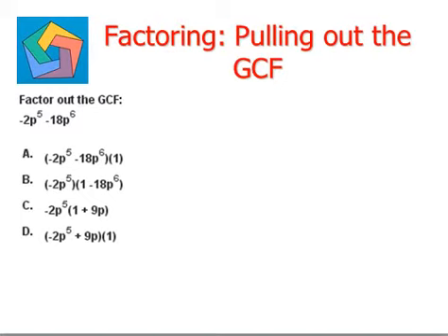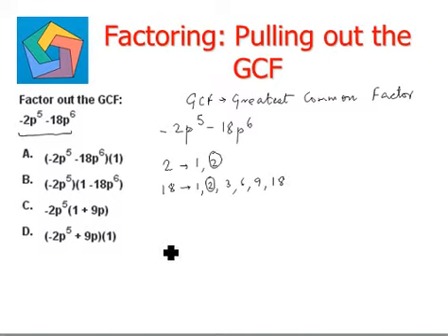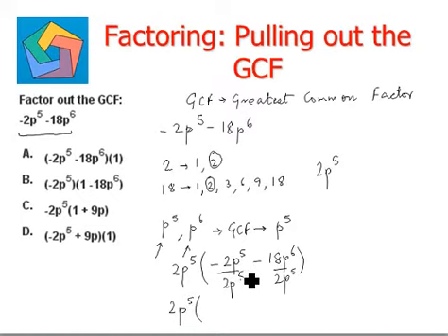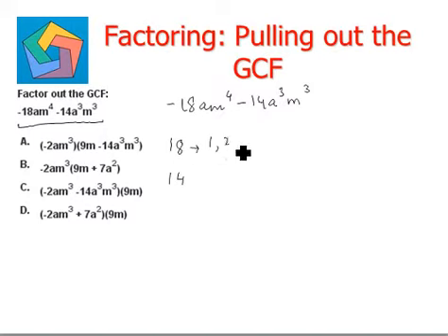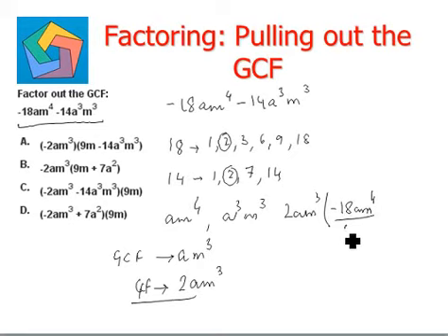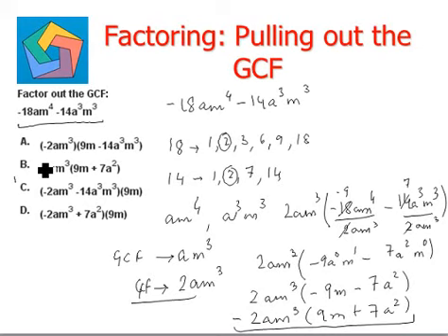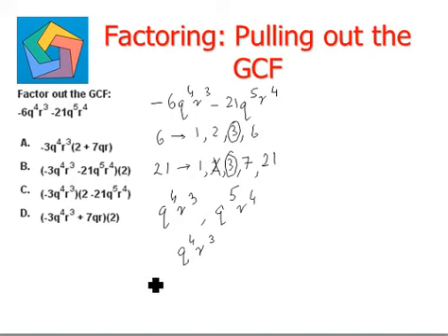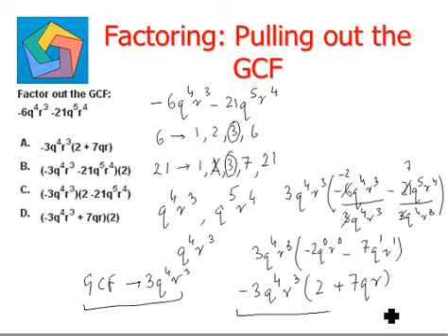Factoring: Pulling out the GCF